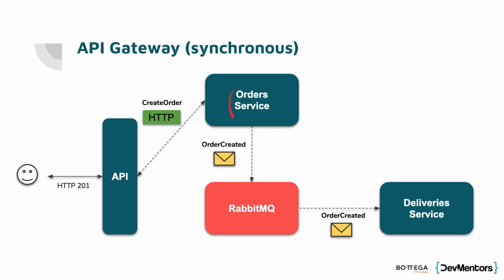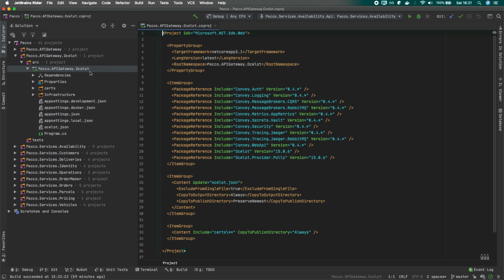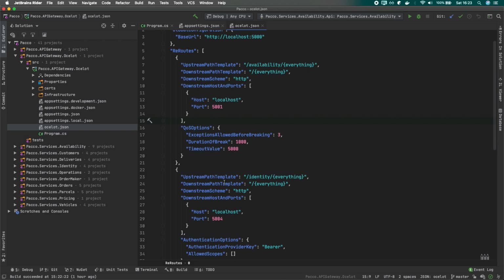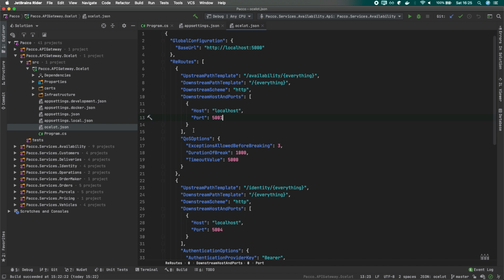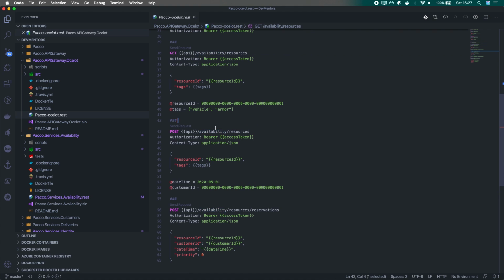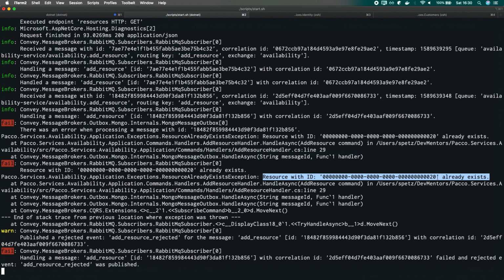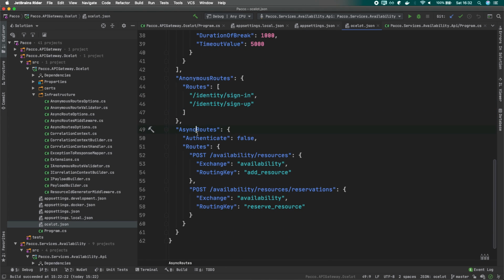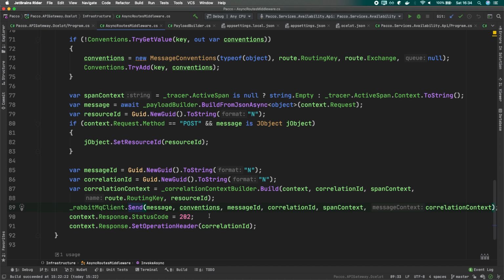API Gateway with Ocelot and RabbitMQ [Microservices .NET]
Third demo lesson of our new video course! In this episode, we talk about API Gateway. What is its responsibility? What's the difference between synchronous and asynchronous gateway? What tools are available in .NET world? All the above will be discussed during this episode!